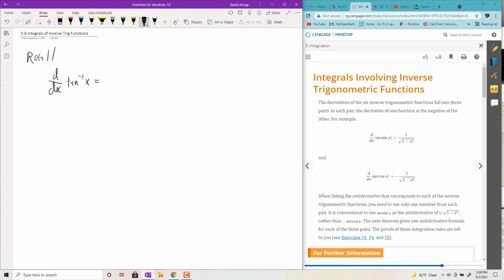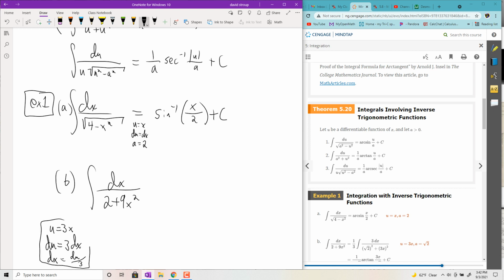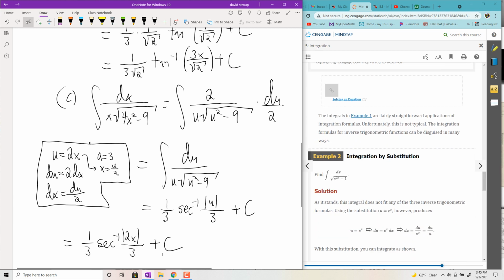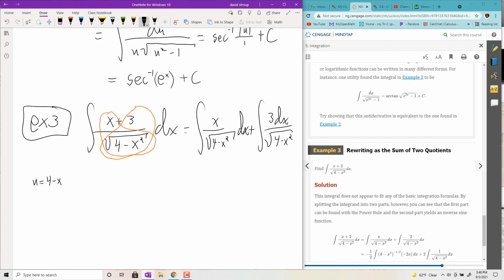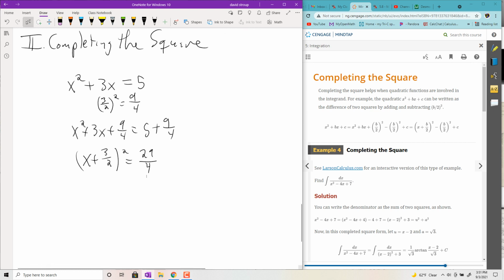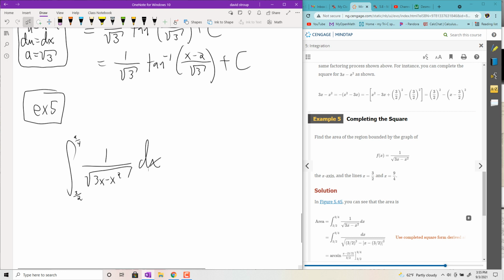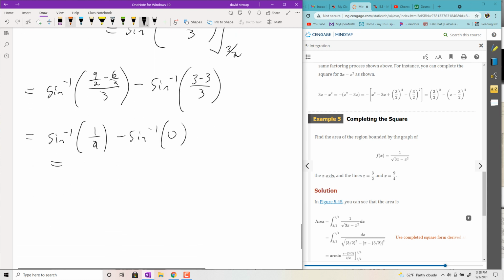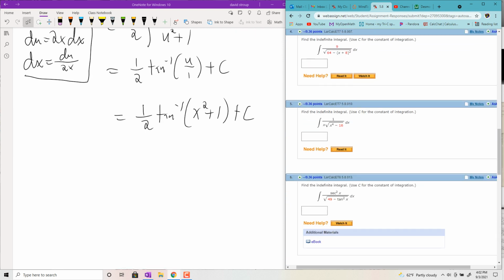5.8 MTH 1620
The video quiz is the last question I do, which is #11 in webassign.